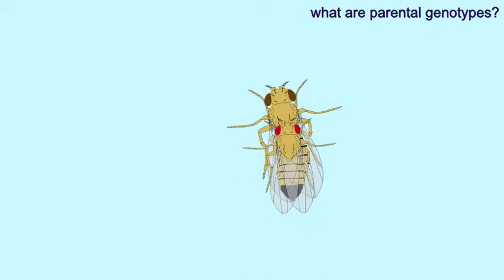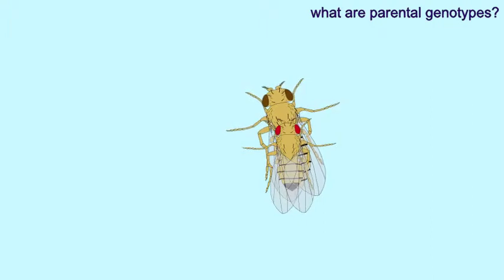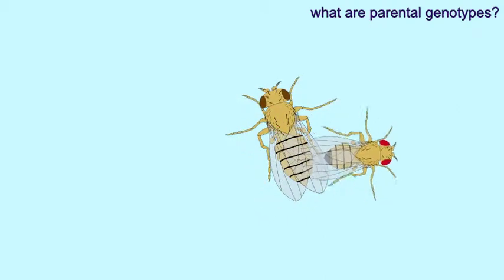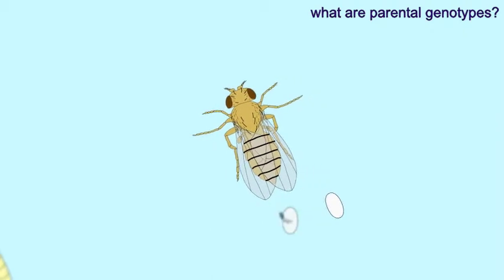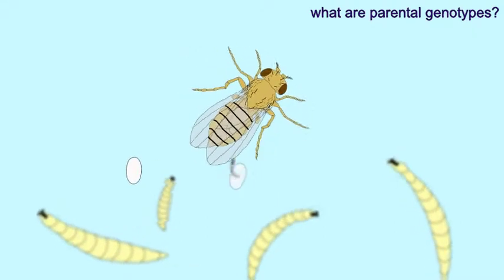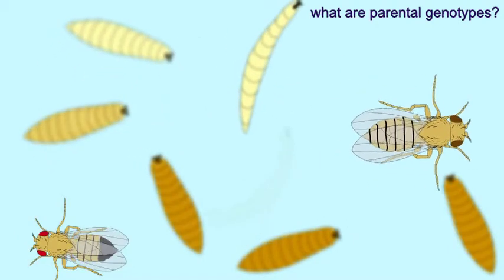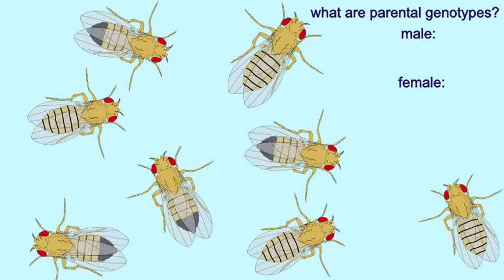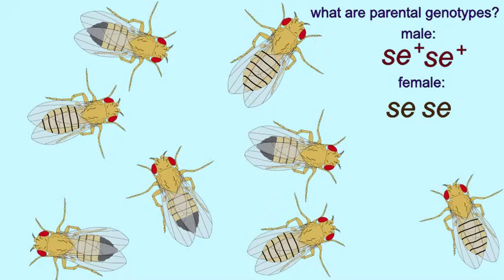Drosophila CROSS WILD TYPE x sepia 1